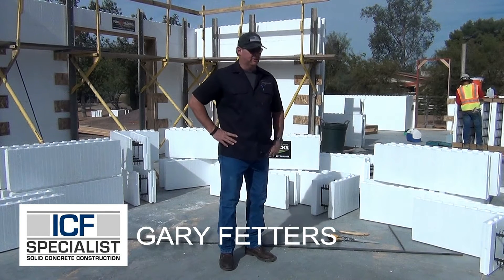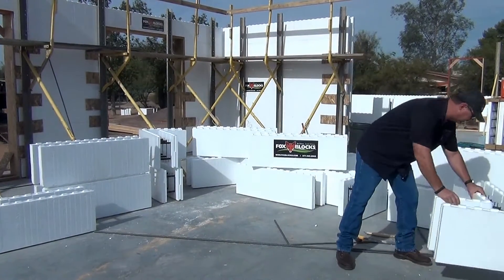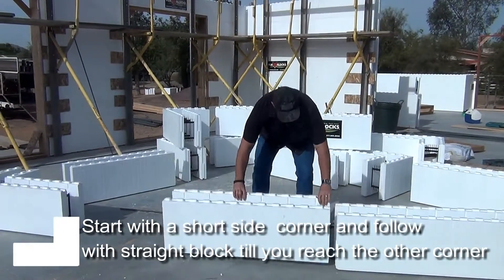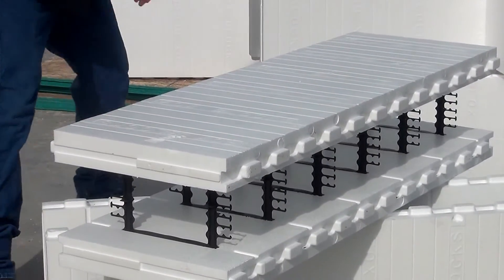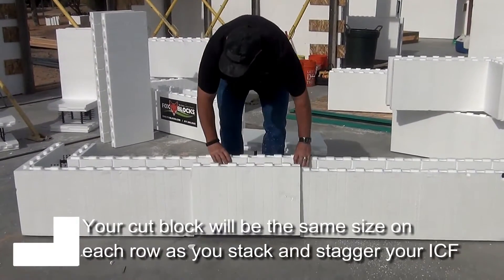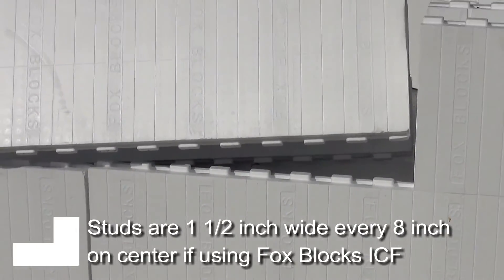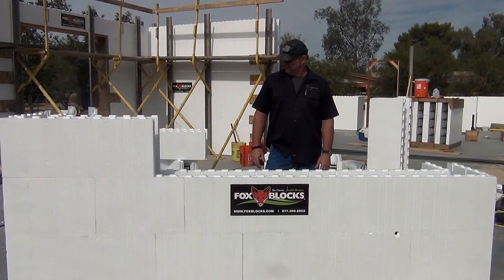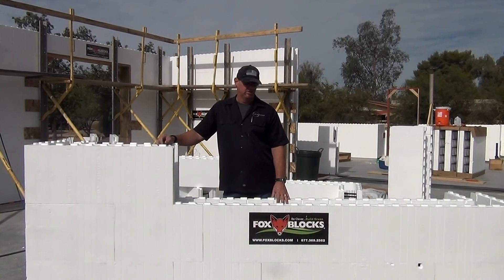ICF Specialist Step 1 How to Stack ICF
ICF Specialist have been stacking for 12 years and have done over 2 million square feet of ICF

Everyone has their own method for stacking and we are sharing our secret sauce for a successful build

This video covers JUST the stacking of the Insulated Concrete Forms with focus on these steps

Start from the corners
Have short side face a long side
Work your way inward to the center
Mark your block and cut if needed
Stagger your block on each row when stacking
When stacking plan for your windows and doors

We will be covering the other key components in building with ICF in our upcoming videos.

We value your questions about our services and ICF Construction. Thank you!